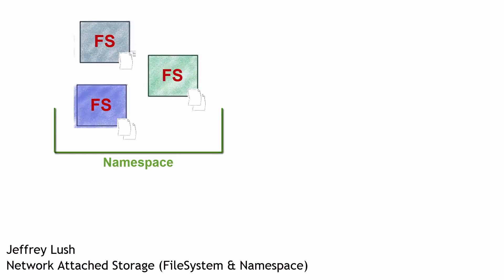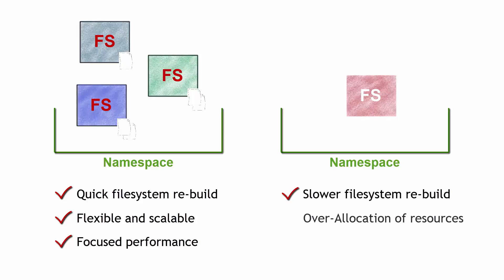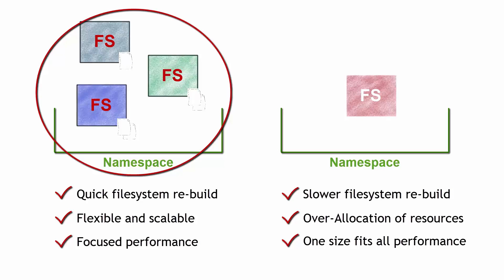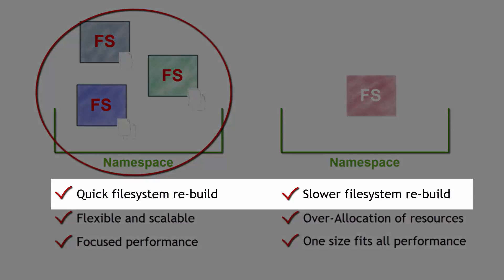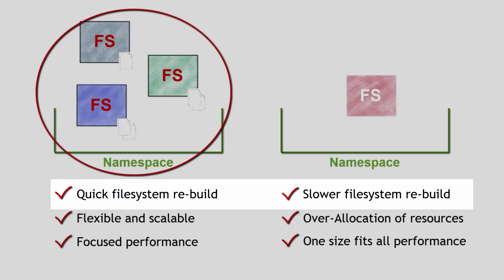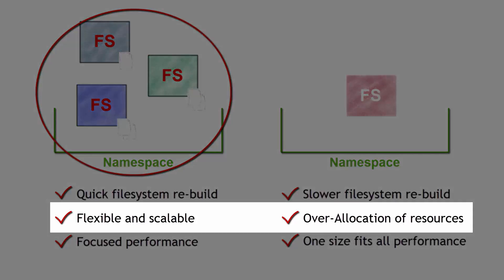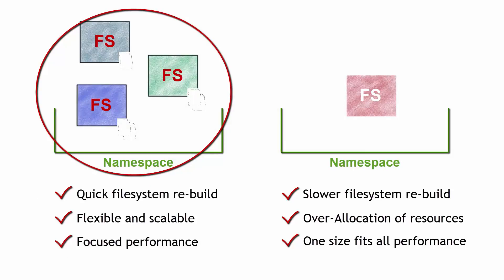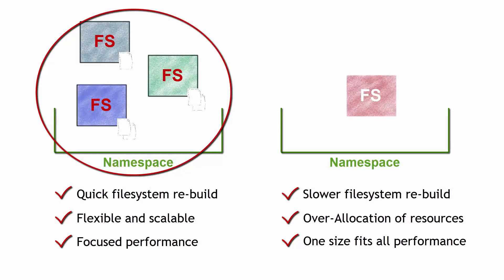Selecting the right NAS Storage, Filesystem and Namespace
There multiple differences with Network Attached Storage for the enterprise.  One of the differences: filesystem.  Check out the brief explanation of filesystems, namespace and NAS storage